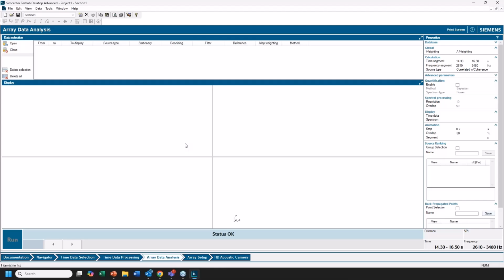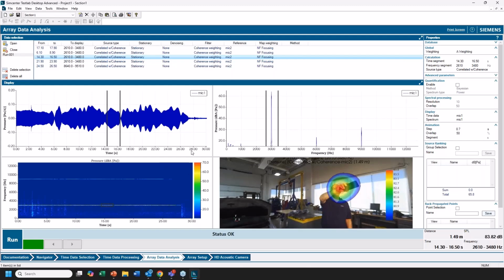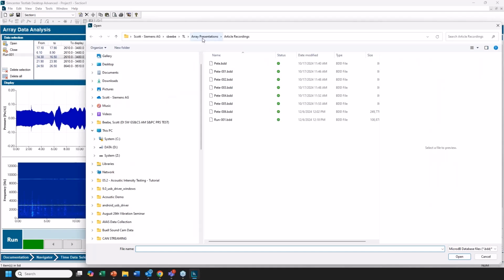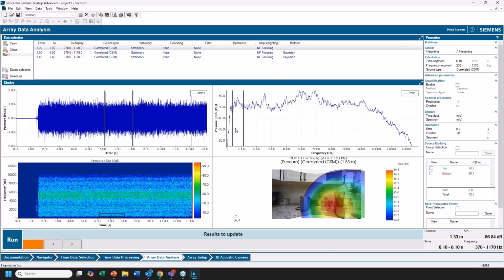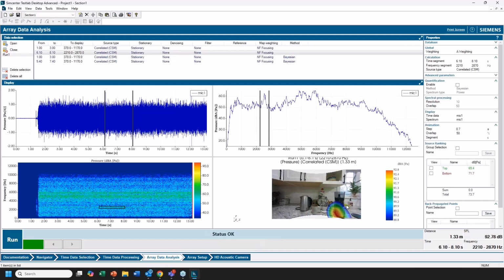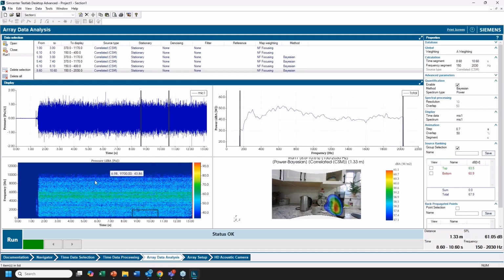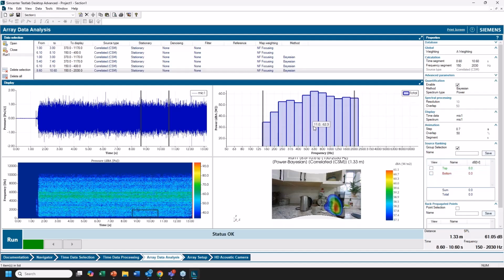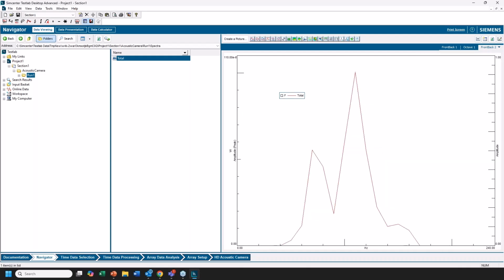Simcenter Testlab Array Data Analysis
Simcenter Testlab Array Data Analysis software is used to analyze data from the Simcenter Sound Camera hardware